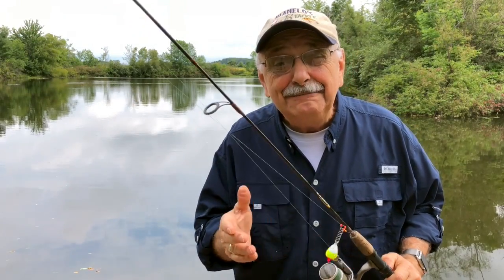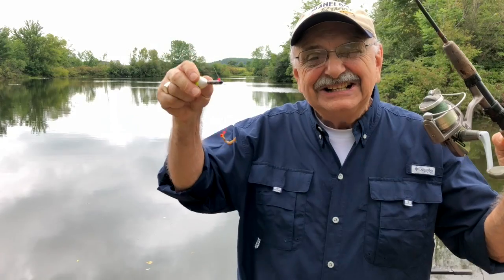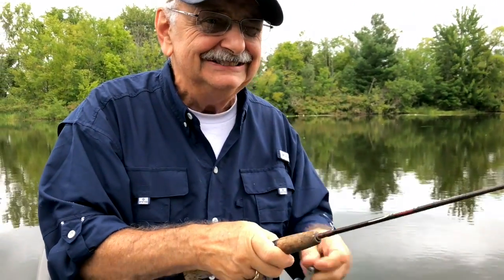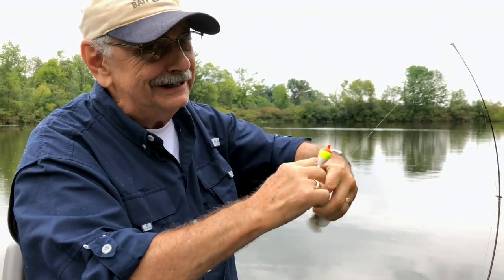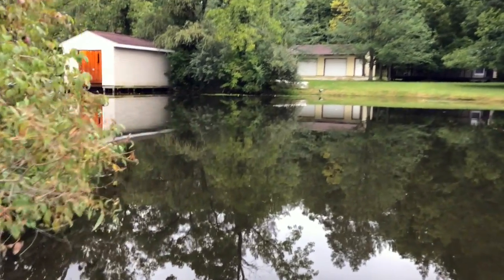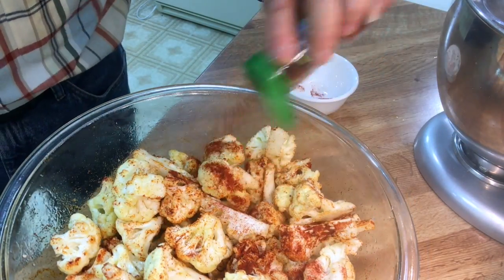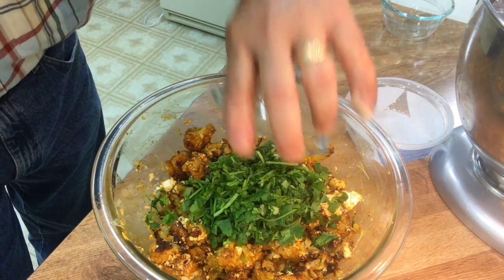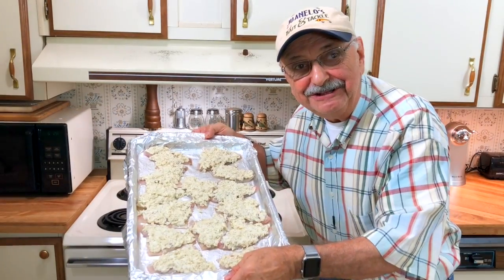Fishing for Bluegill with Creamy Crabmeat (a low carb meal that can't be beat)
I made fish topped with crabmeat before but it was involved. I found a very simple crabmeat recipe that looks just as yummy and ought to go with bluegill. All I need for this is the bluegill! Click on SHOW MORE for info on the tackle, lake, recipes and much more.

THE BOAT: Bass Hunter EX.

THE MOTOR: A Minn Kota, Endura 55 with 36” shaft, 55 LBS of thrust. It runs on a 12v, deep cycle battery. This exact model has been discontinued.

THE BAIT:  Live mealworms attached to a 1/32 oz. lead jig head.

THE BOBBER: Rod-N-Bobbs slip bobber from Walmart.

THE SPINNING REEL: An (old) Shimano 1000.

THE SPINNING ROD: An (old) 5 foot Shimano Stimula, for 1 to 4 LB test line, lure wt. 1/32 to 3/16 oz.

THE LAKE is called Lake Ketchabigwon (named by native Americans). It is almost 6 acres and is located in NE Ohio. It sits on 37 acres of property. The lake is private. It has a maximum depth of 12 feet.

WHY KEEP SMALL BASS AND RETURN LARGER BASS: We had biologists perform  an electroshock survey of the lake. They found too many small, stunted bass. There is only so much biomass to go around, and there are too many mouths to feed. Their advice was to remove all bass under 12 inches, and to release the bigger ones. This rule is usually the opposite in large public lakes.

VIDEOGRAPHY:
The principal camera is my iPhone X on a tripod. I also use an iPhone 6s Plus as a close-up, counter-top camera when cooking. It is mounted on a small tripod. I use a Rhode microphone indoors to help lessen the echo. The video is edited on my MacBook Pro using Final Cut Pro X. I alone operate the cameras and do the editing.

BACKGROUND MUSIC is called “Off My Rocker,” purchased from audioblocks.com.

- - - - - - - - - - - - - - - - RECIPES - - - - - - - - - - - - - - - - - -

INGREDIENTS
2 lb. cauliflower florets (larger ones halved) (about one large head of cauliflower)
3 tbsp olive oil
1½ tsp smoked (or sweet) paprika
¾ teaspoon of salt
¾ teaspoon pepper
½ tsp ground turmeric
½ tsp ground cumin
¼ to ½ tsp red pepper flakes
1 tbsp lemon juice
4 oz. of feta or goat cheese crumbles
½ cup fresh cilantro, chopped

INSTRUCTIONS
Preheat the oven to 450 degrees F. Place the cauliflower florets in a very large bowl.
Toss the cauliflower with the olive oil and spices (including salt and pepper) until the cauliflower is well coated.
Lay out the cauliflower on to a baking sheet lined with foil.
Roast for 25-30 minutes, flipping the cauliflower halfway, until browned and tender.
After removing the cauliflower from the oven, top with lemon juice, cheese crumbles and cilantro.

(According to my calculations, a ¼ portion of this recipe comes to 7 net carbs)

CREAMY CRAB TOPPED BLUEGILL

INGREDIENTS
1 LB. fillets
season salt, to taste, about ½ teaspoon
⅓ cup mayonnaise
¼ cup olive oil
½ cup parmesan cheese
Two 6 oz. cans of crabmeat
1 teaspoon dill
½ teaspoon garlic powder
½ teaspoon onion powder

DIRECTIONS
Lay bluegill fillets on a foil lined baking pan and season with season salt on top side.
Mix remaining ingredients in a medium bowl.
Bake only the fish at 350 for 6 minutes until mostly cooked.
Take fish out of the oven and top each fillet with crab-parmesan mixture.
Set the top rack of the oven about 5 to 6 inches from the broiler element.
Turn oven to broil and get it hot.
Broil fish 3 more minutes until bubbly and light brown.